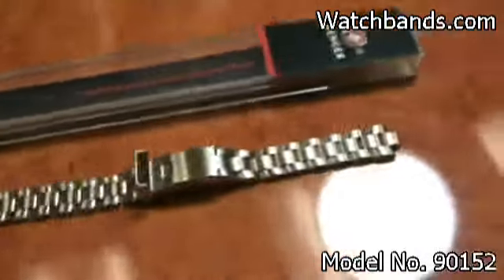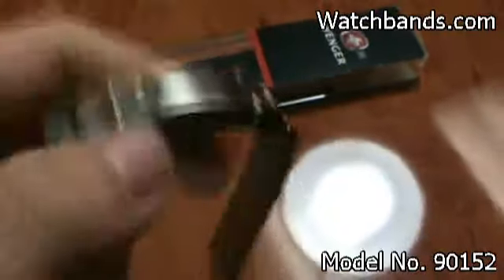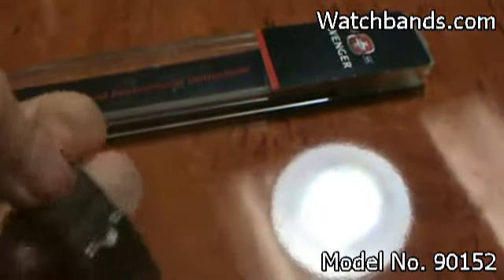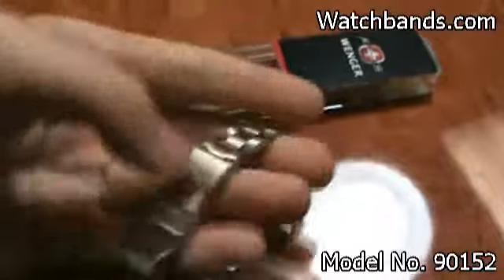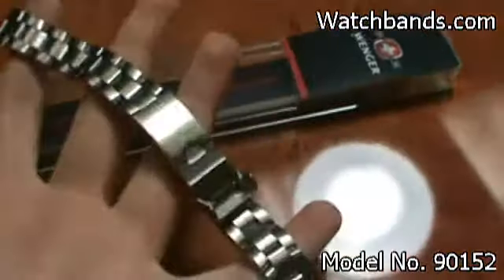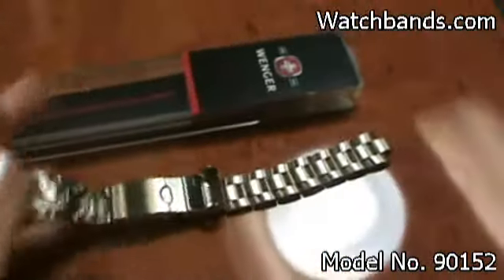Wenger Swiss Military Charter Stainless Steel 14mm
Genuine Wenger Watchband, 14MM, Stainless Steel Bracelet, Designed to fit Swiss Military Charter.